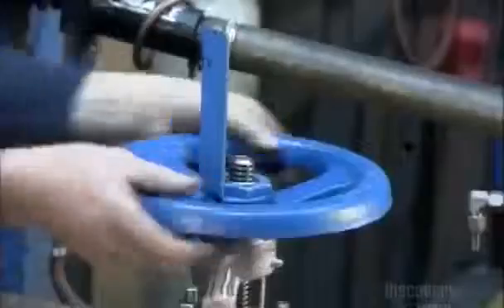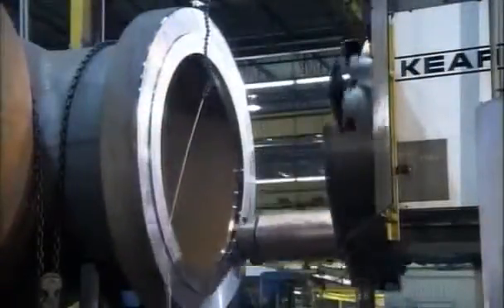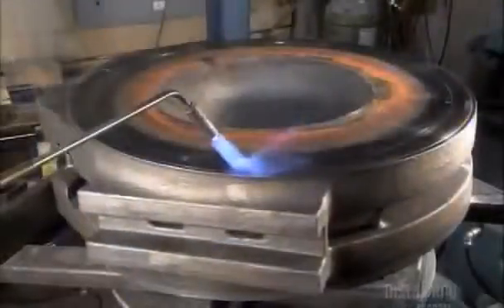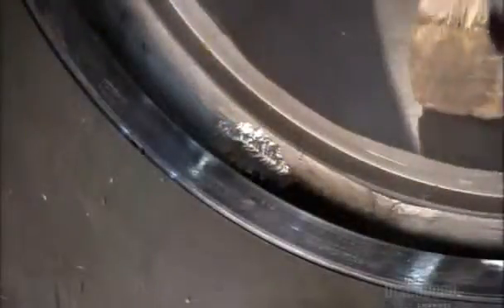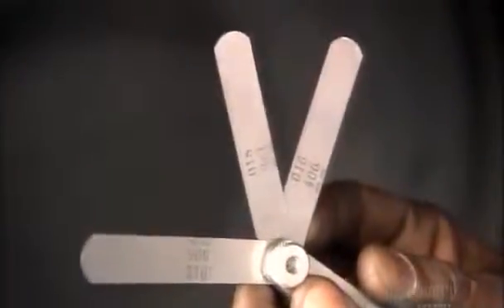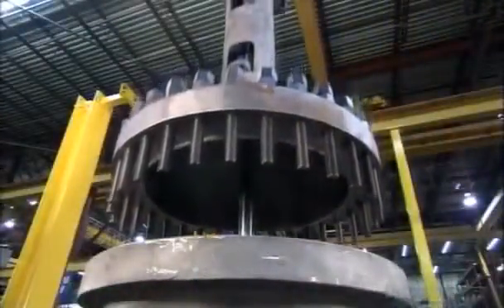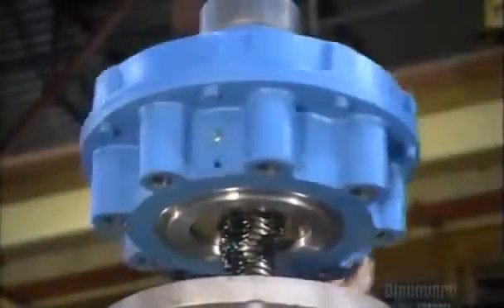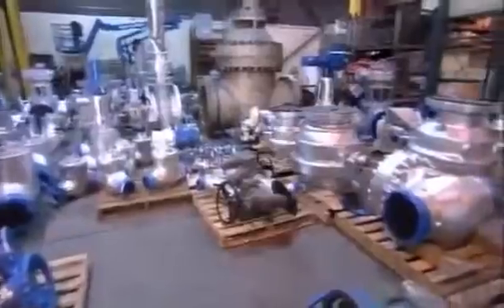How It’s Made Giant Valves